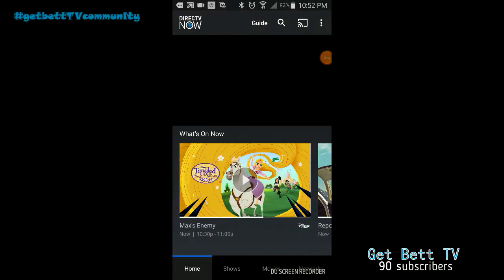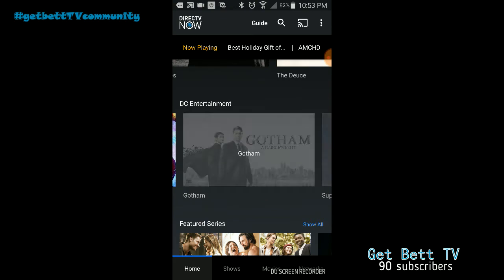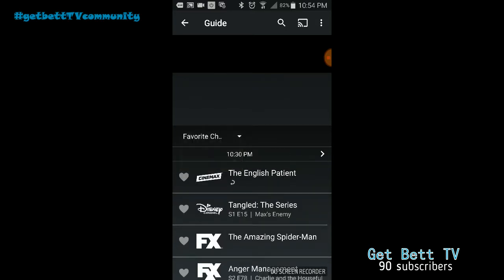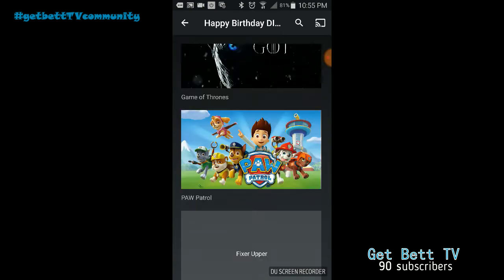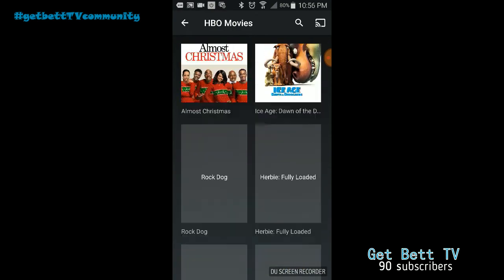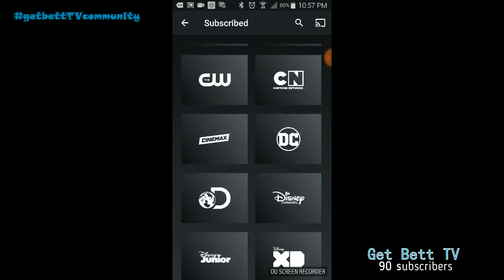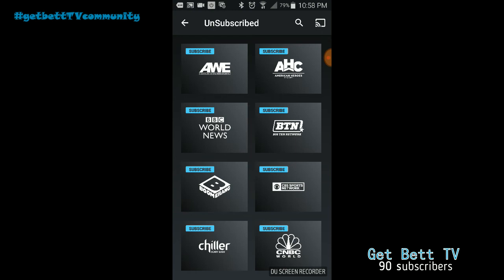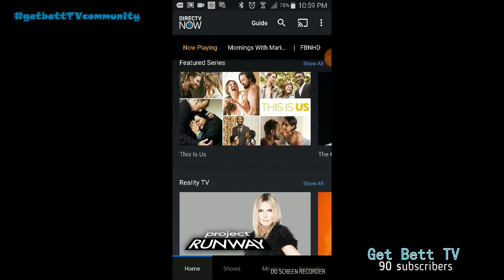directv now review on mobile app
Get Better TV
If you want your name shouted out and Get Bett TV getbettTVcommunity Anyone it participates in Will be shout it out Friday 10 pm EST time We will say out everyone's name whoever puts the getbettTVcommunity Hope we see you next Friday in our videos